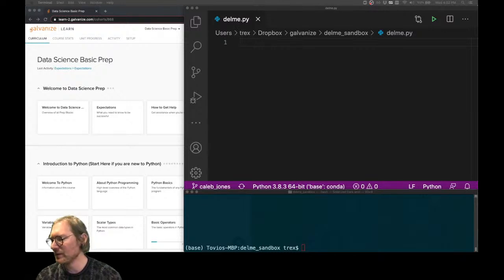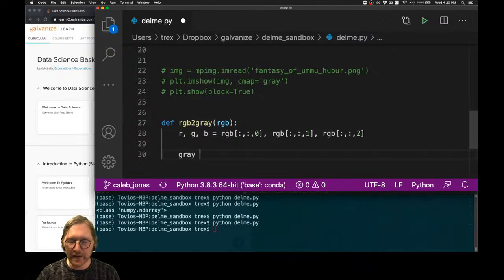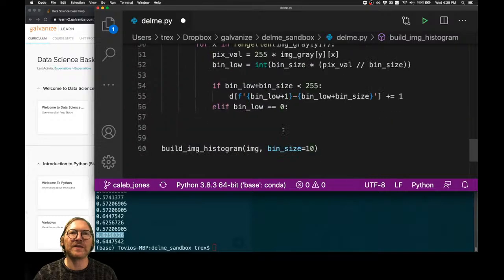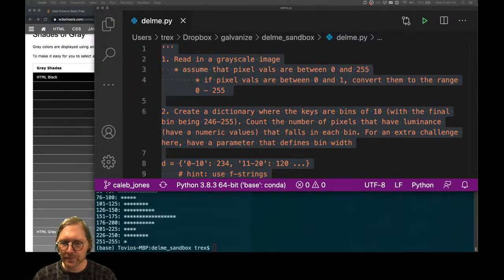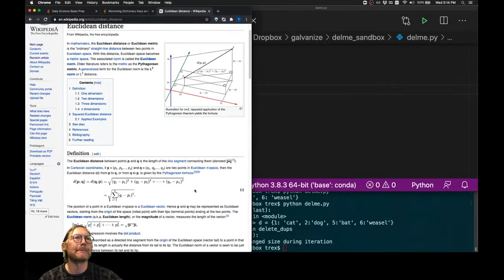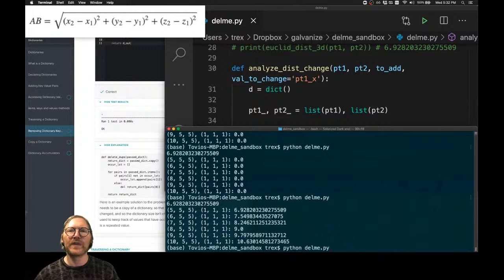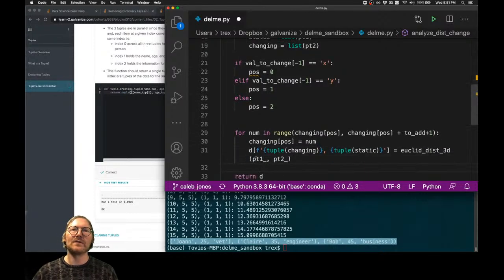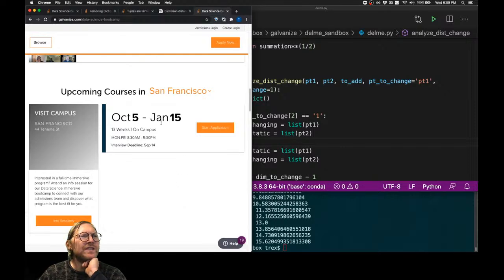2020/09/02 -- Study Hall for Galvanize Data Science Immersive Prep